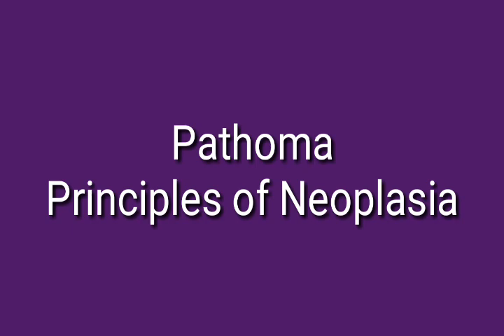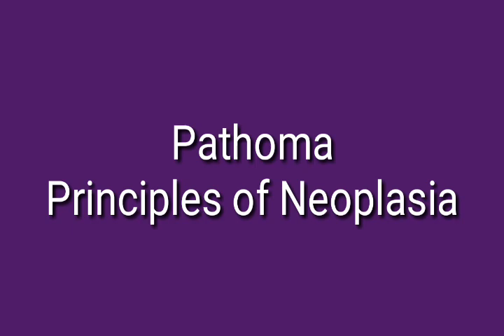Patho 3 c Carcinogenesis